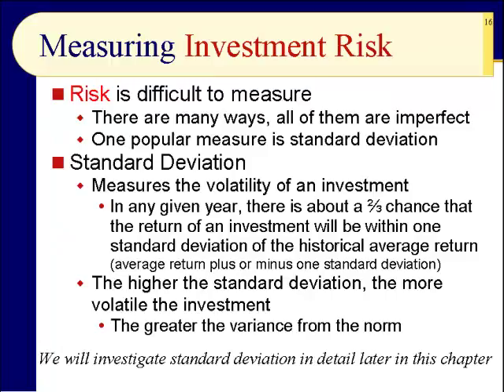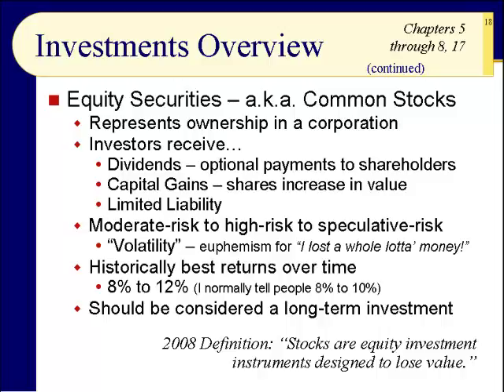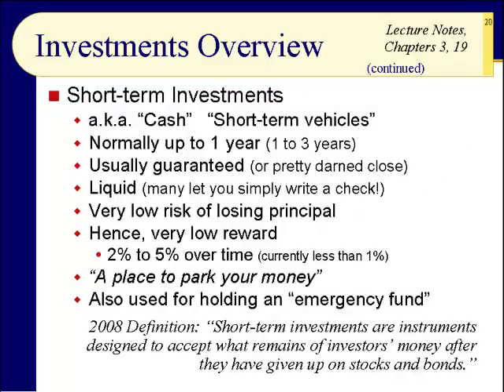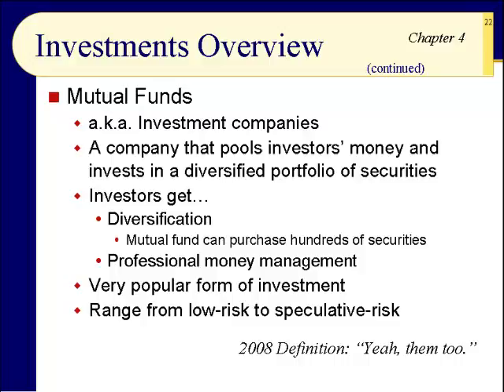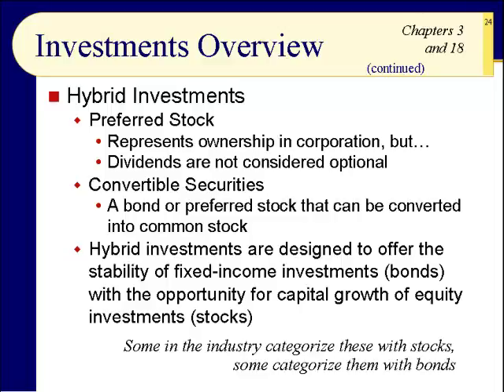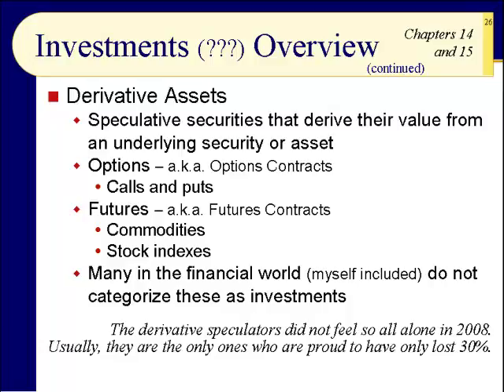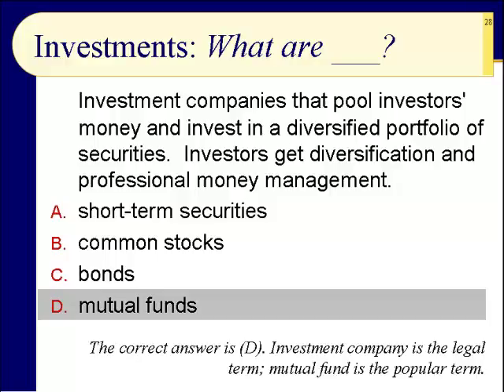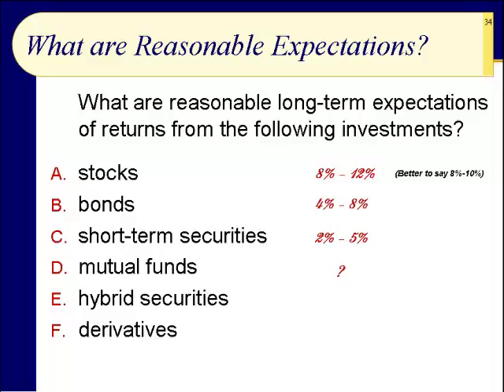BUS123 Chapter 01 - Overview of Investment Types - Slides 15 to 34 - Fall 2017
What are the major investment asset classes?  What returns can we reasonably expect from each over the long term?  What risks are involved with each investment type?  This presentation will answer these preliminary questions about the major investment types from a general perspective.  (Relax.  We will get into the details about each as the course progresses.)